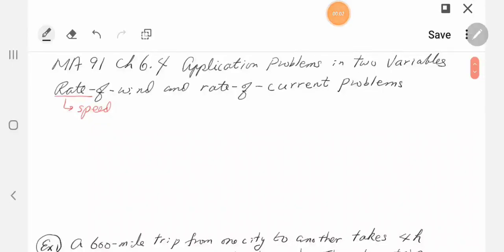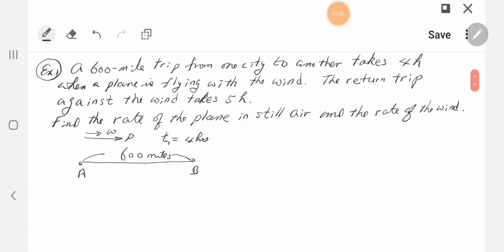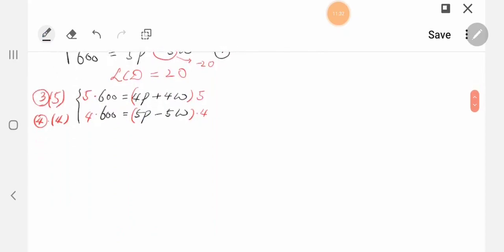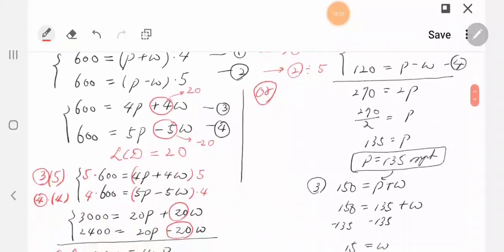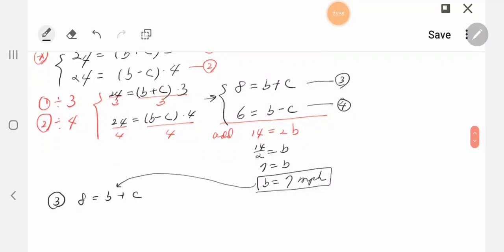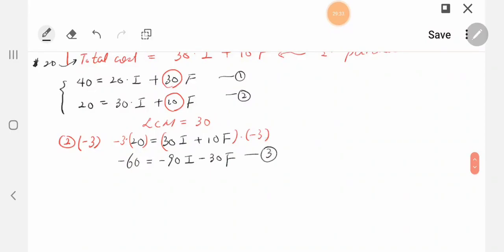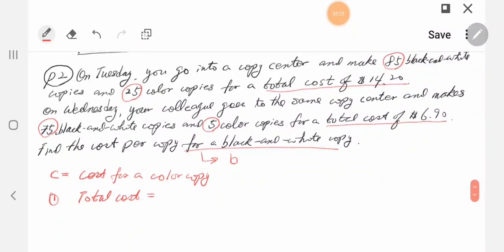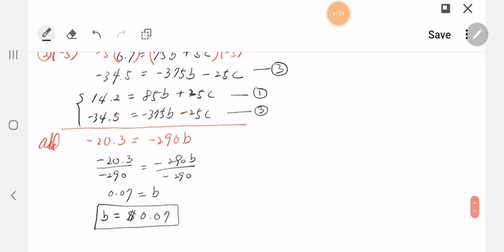MA91 8ED Ch6 4